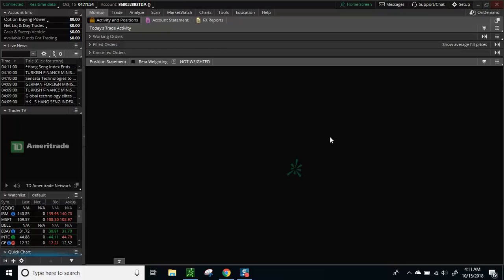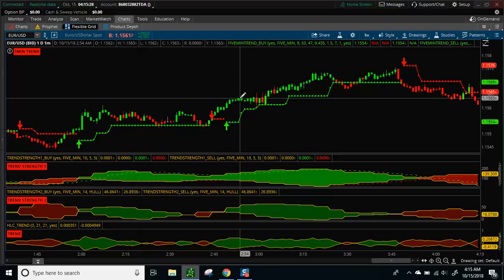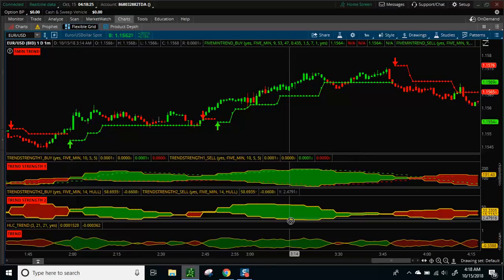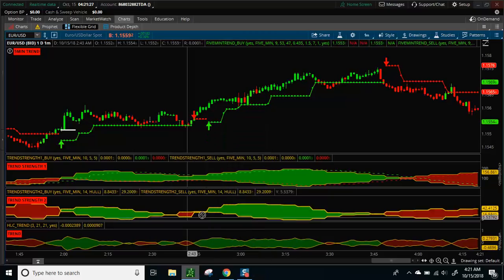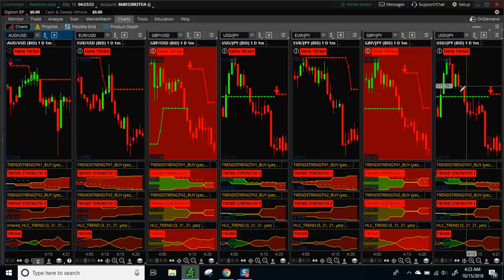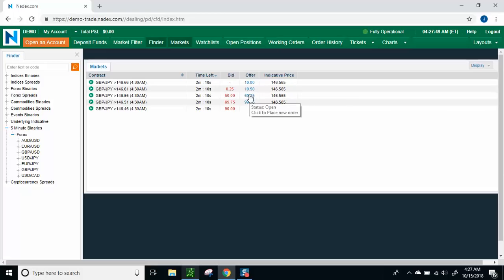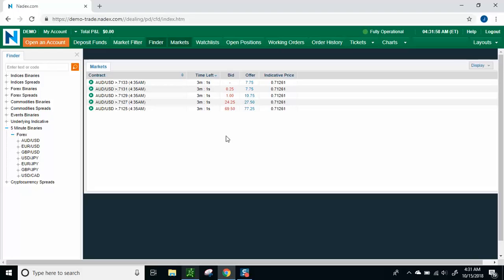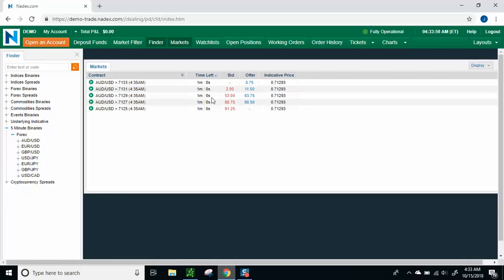NADEX 5 MINUTE BINARIES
Trading Nadex binaries on the 5 minute timeframe can be very tricky.   Here is a solution that has a very high accuracy for winning as long as you follow the simple rules explained in this video.